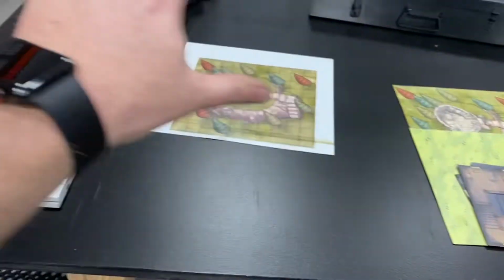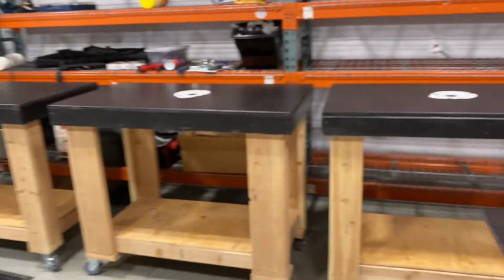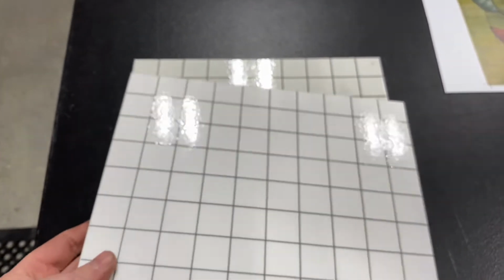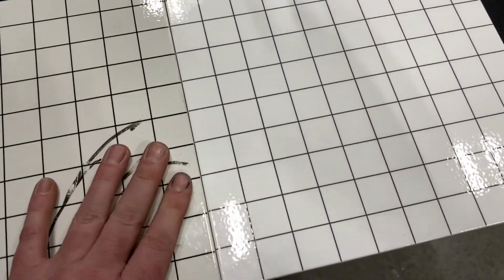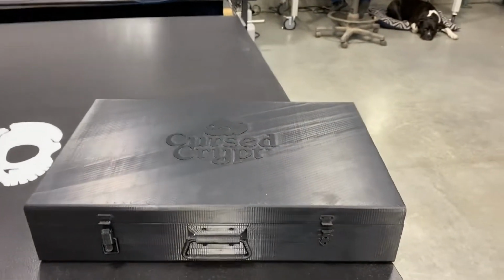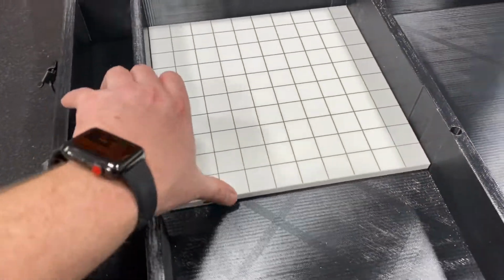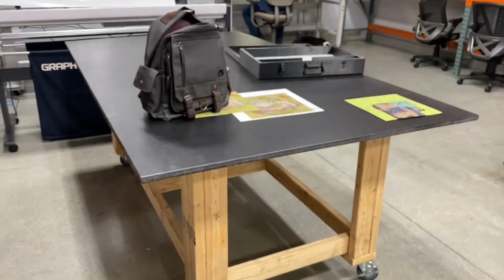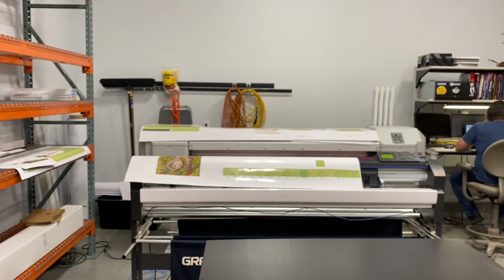September 24 Update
A quick update on the Mimic’s Grid Kickstarter production.